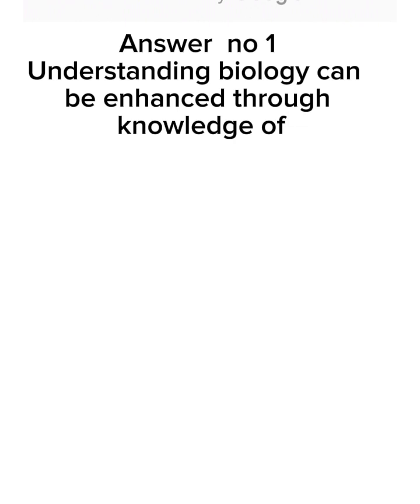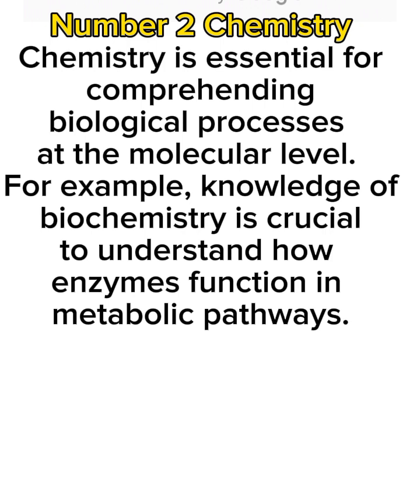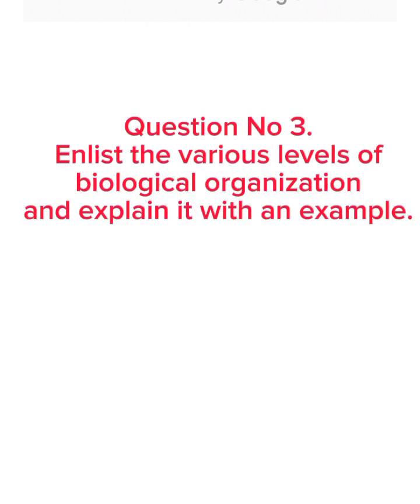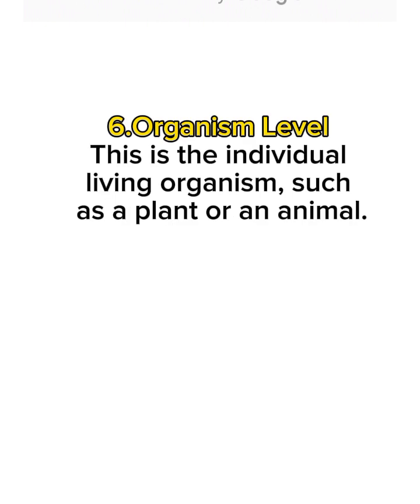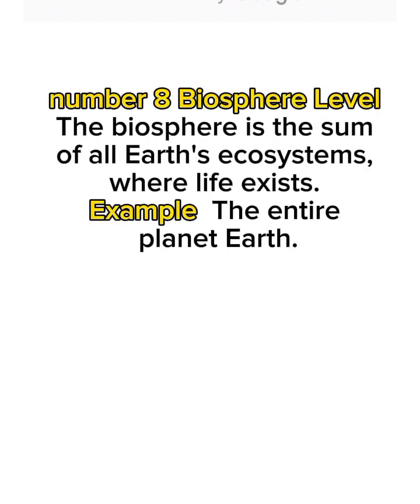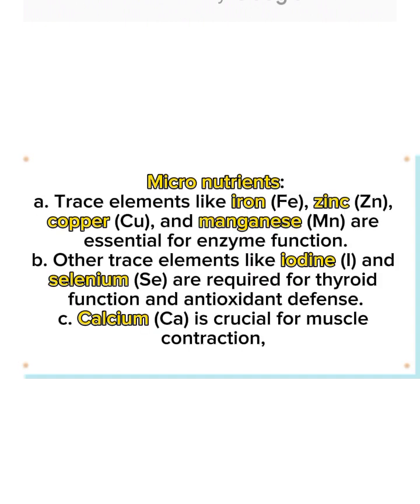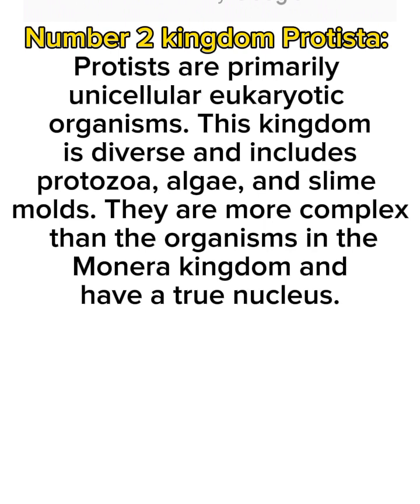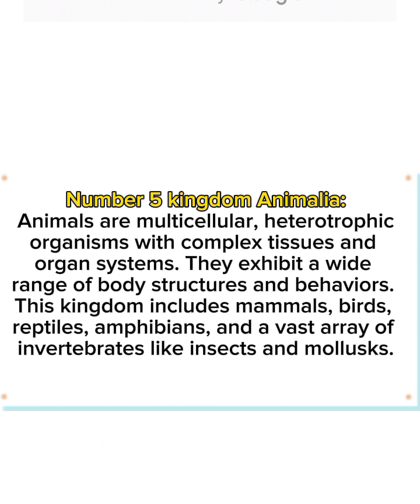9th class biology important long question unit 01 |biology unit 1 long question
9th class biology9th class biology chapter 1
online biology lecture 9th class
9th class biology guess paper 2023
biology 9th class important long questions
9th class biology important questions
important long biology 9th class
9th class biology chapter 1 important question
9th class biology important questions 2023